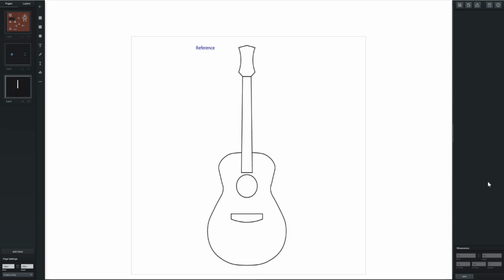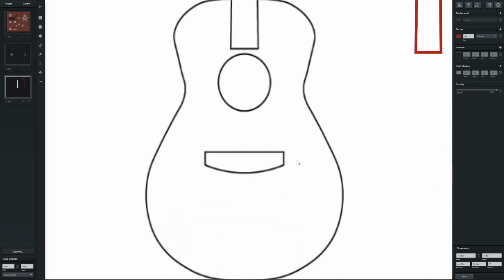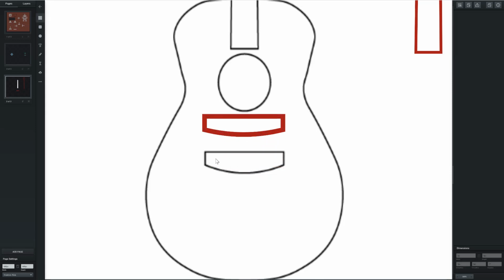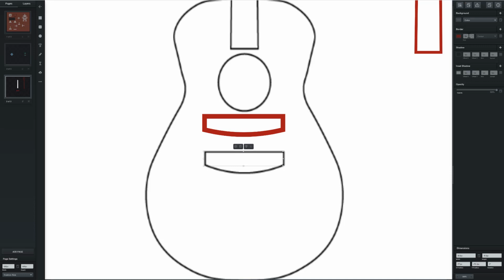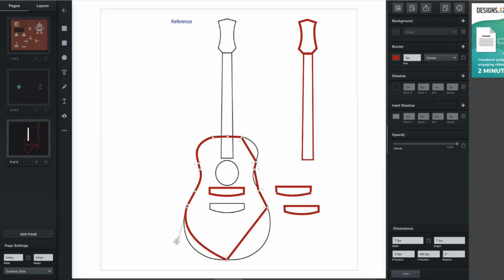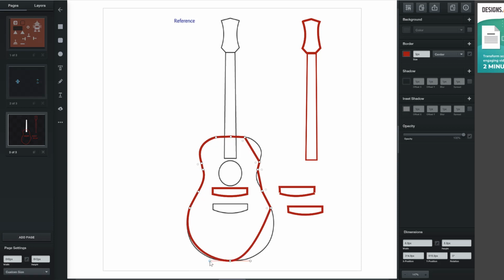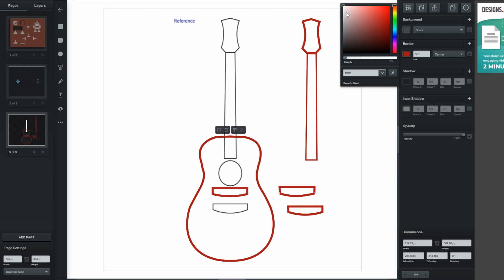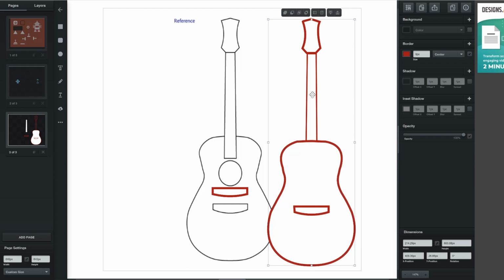3 vectorGraphics PenTool